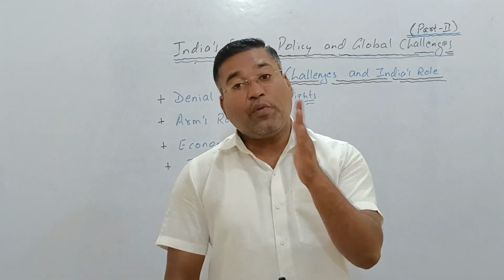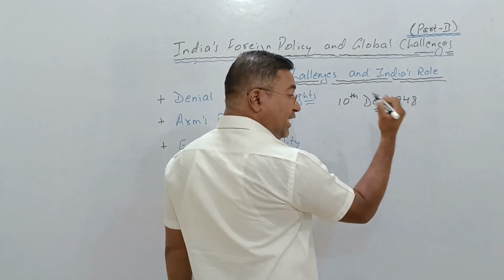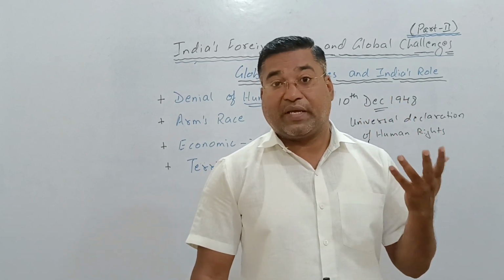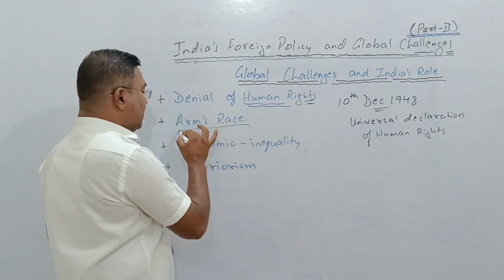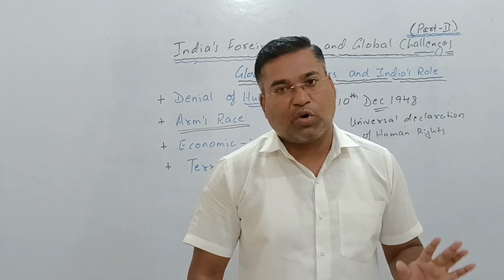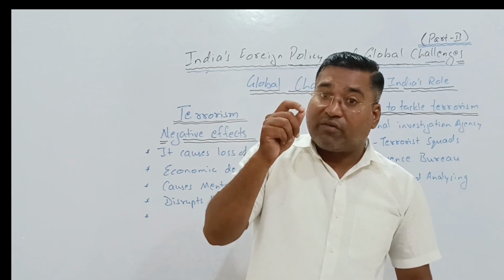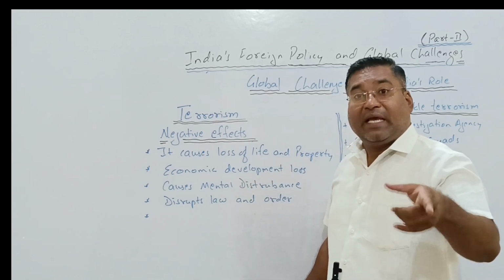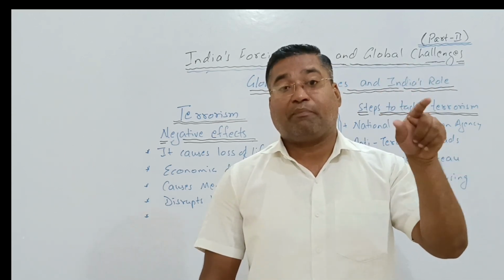INDIA'S FOREIGN POLICY AND GLOBAL CHALLENGES (PART 2)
India's foreign policy focuses on promoting national interests, regional stability, and global cooperation. Key challenges include managing relations with neighboring countries, balancing ties with major powers like the US and China, and addressing global issues such as climate change, terrorism, and economic inequality. India advocates for a multipolar world, strengthening its role in international organizations like the UN and BRICS. Additionally, it aims to enhance security through defense partnerships while fostering economic growth through trade agreements. Navigating these complexities is crucial for India to assert its influence on the global stage and address emerging threats effectively.